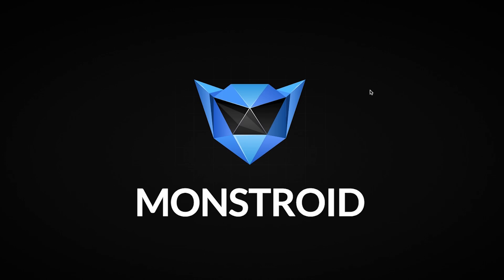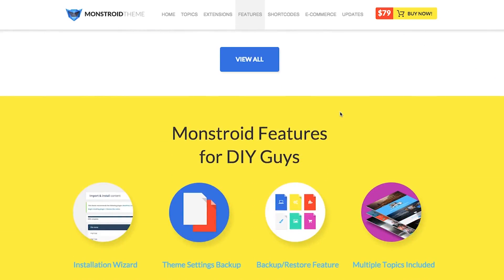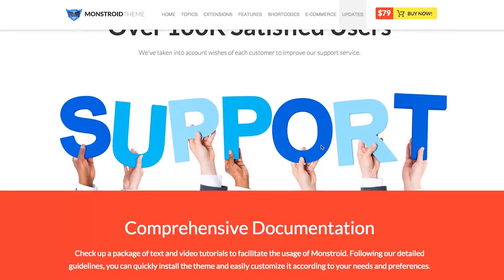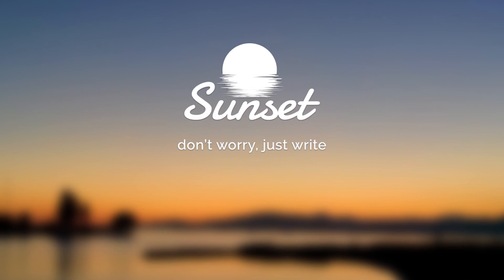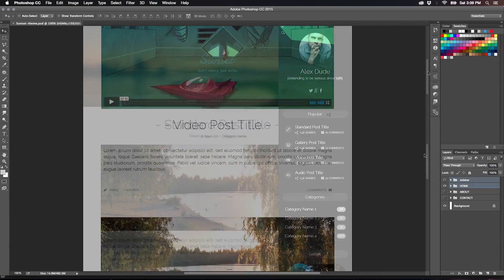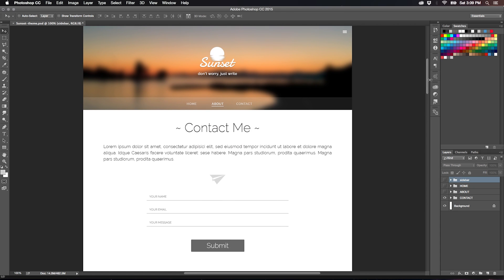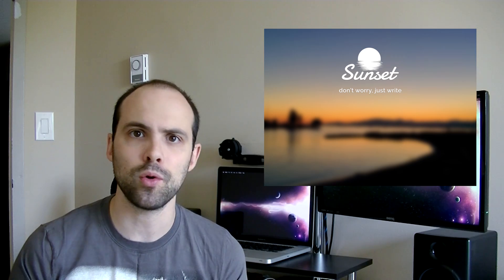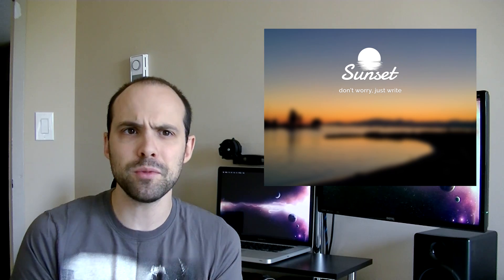How to create a Premium WordPress Theme - Introduction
How to create a Premium WordPress Theme + Free PSD Download.